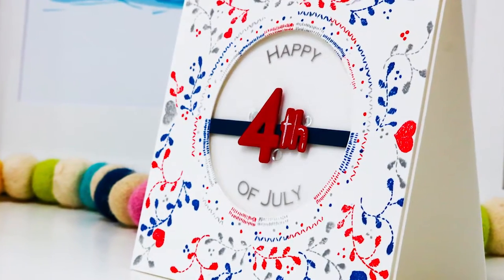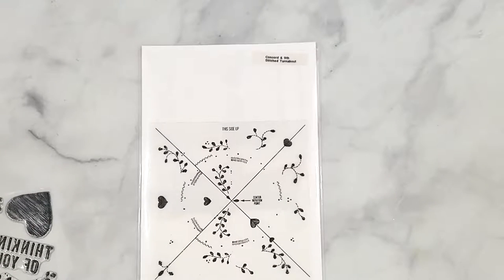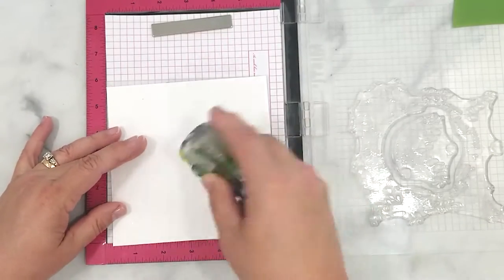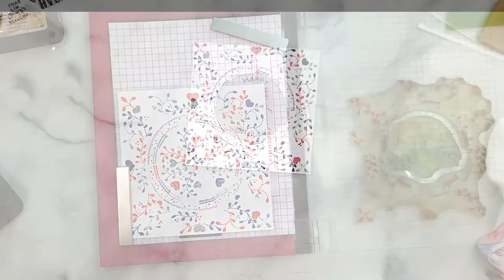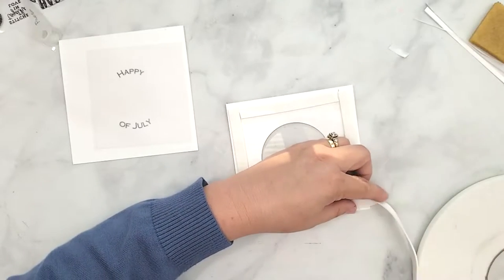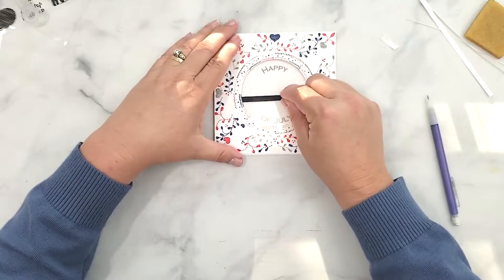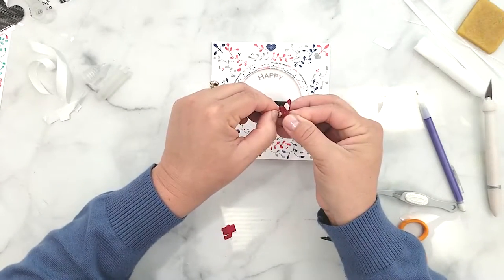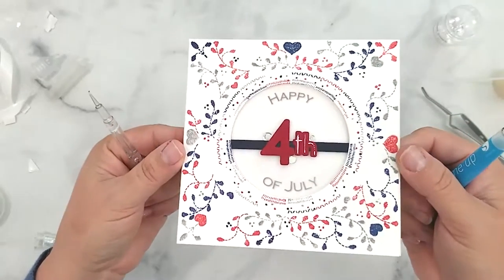One Stamp, Four Holidays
In this video, I'm using Concord & 9th's Stitched Turnabout stamp to create a 4th of July handmade card and share samples of a Valentine, St. Patrick and Christmas cards.

• Simon Says Stamp BIG NUMBERS Wafer Dies SSSD111609 STAMPtember

• Tim Holtz Distress Ink Pad HICKORY SMOKE Ranger TIM43232

• Tim Holtz Distress Ink Pad BARN DOOR Ranger TIM27096

• Tim Holtz Distress Ink Pad CHIPPED SAPPHIRE Ranger TIM27119

• Silhouette Pick-me-up Individually Packaged
[ Amazon US ]

• 3M Scotch PINK ATG ADVANCED TAPE GLIDER 0.25 Inch Adhesive Glue Gun CAT 085...
[ Amazon US ]

[ Amazon US ]

[ Amazon US ]

• Amazon.com : Strathmore 59-854 Laser Vellum Inkjet Paper, 8.5"x11", 50...
[ Amazon US ]

• NIGHTSHIFT BLUE/DARK NAVY BLUE Cardstock Paper - 8.5 x 11-inch PREMIUM 80 LB. COVER - 25 Sheets from Cardstock Warehouse
[ Amazon US ]